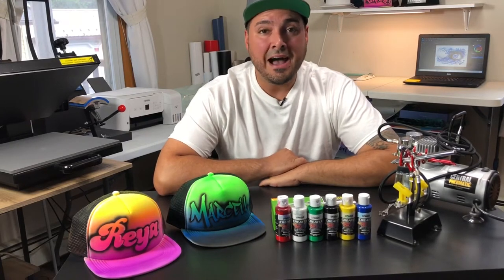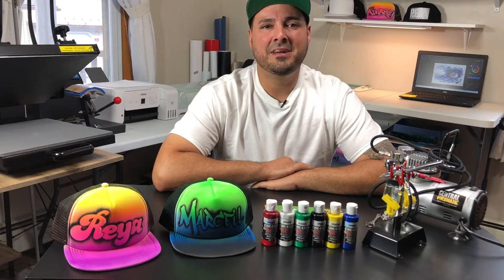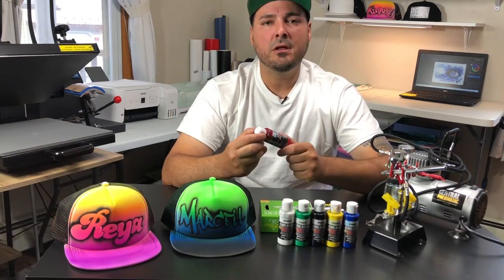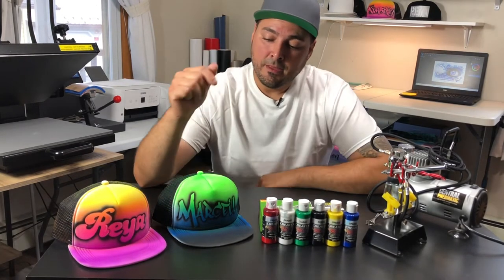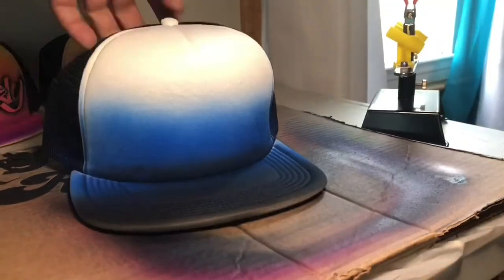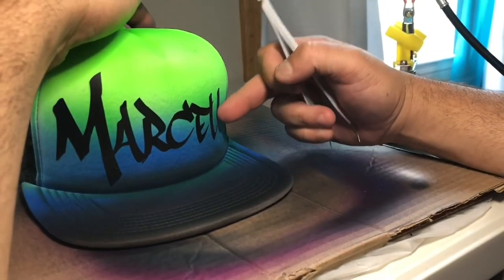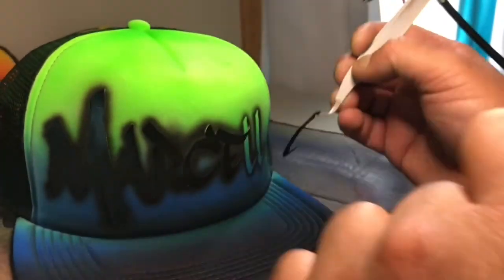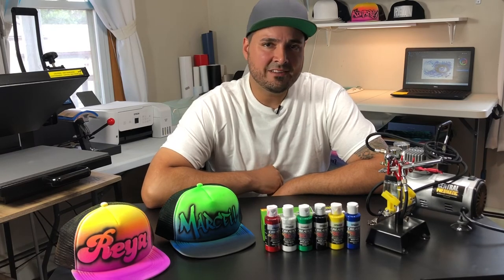AIRBRUSH without ANY experience!!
Hey everyone!!

I’m back to show you how easy it is to airbrush a hat. I hope you enjoy! I love video like these when I’m learning anything new. YouTube is a great place to learn how to do anything.